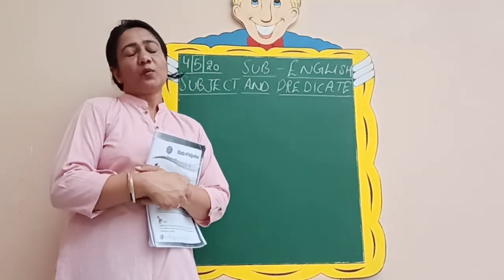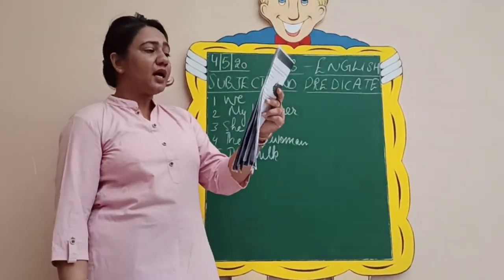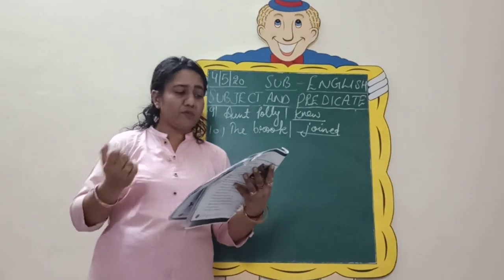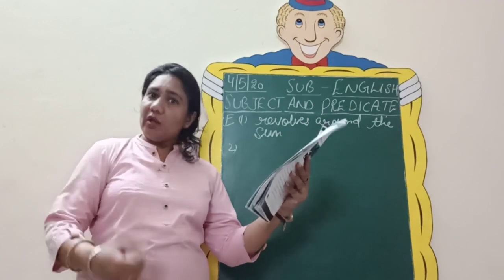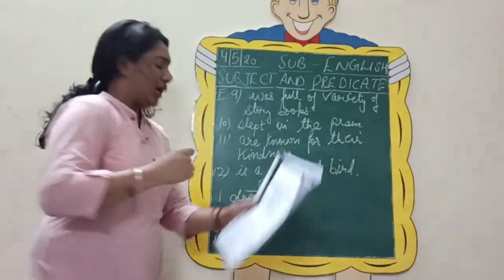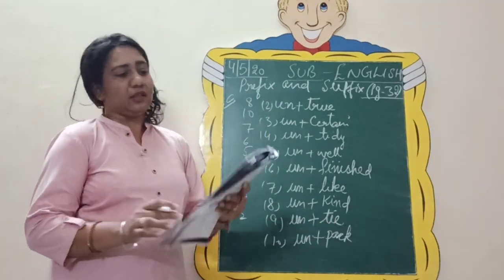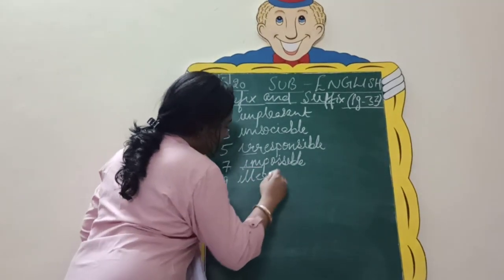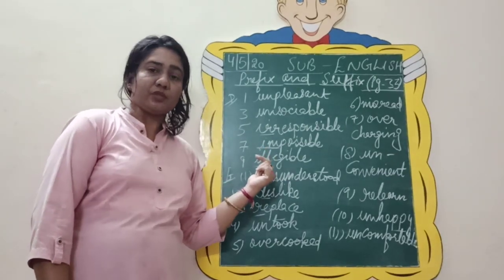Class-5 English Grammar-Recap of exercise Prefix-Suffix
H. W. Discussion